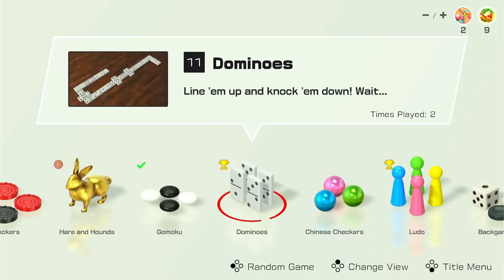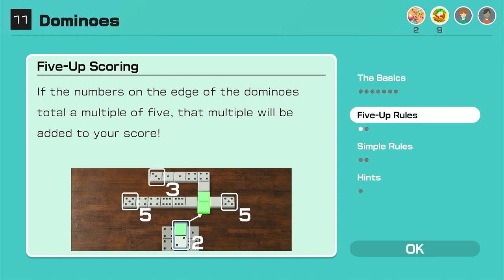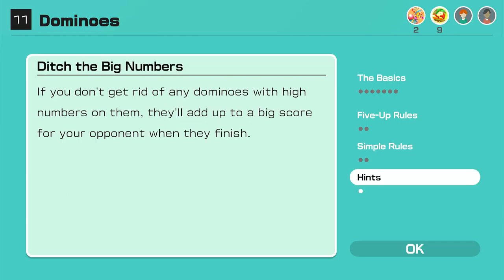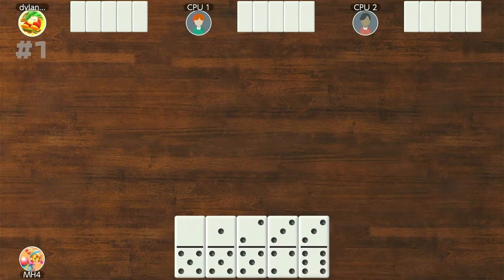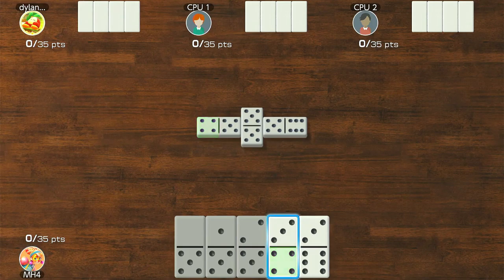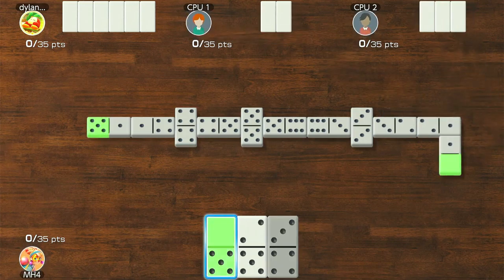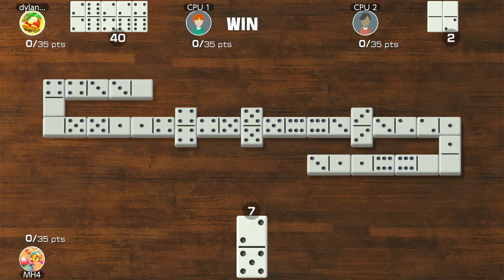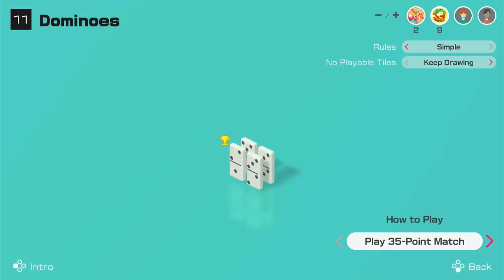Worldwide Classics Competition: Dominos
on today's episode we play dominos